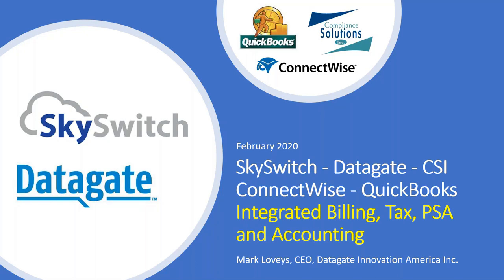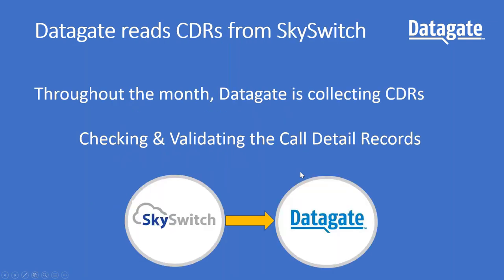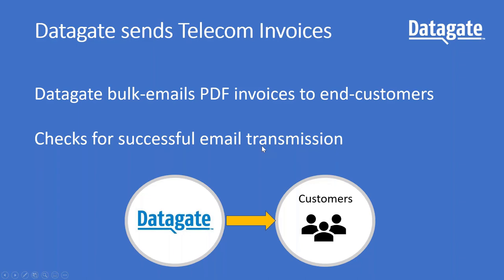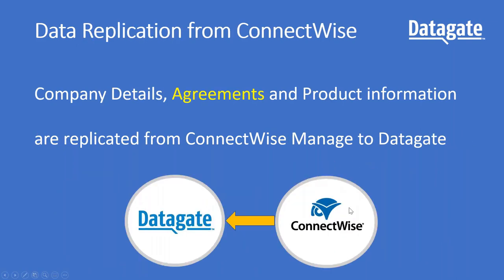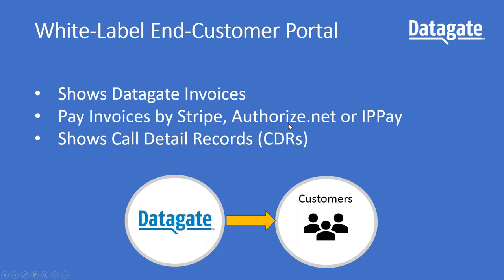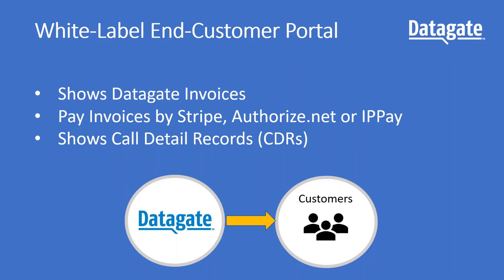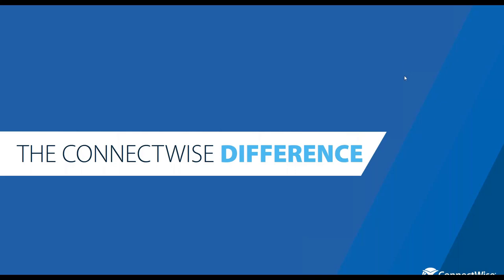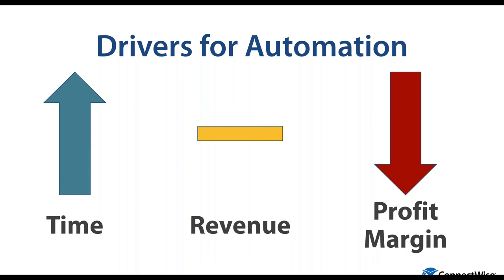Telecom Billing With ConnectWise and QuickBooks Integrations, Presented by Datagate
On February 25th, 2020, SkySwitch invited Mark Loveys, CEO of Datagate, to discuss how telecom billing can be simplified and streamlined by using their system — especially if you are a ConnectWise or QuickBooks user. We reviewed:

⚈ How the Datagate billing solution works with SkySwitch
⚈How Datagate’s billing integration works to make telecom billing easy, fast and compliant with US & Canada telecom taxes
⚈The advantages of a billing system that can integrate with ConnectWise Manage, QuickBooks and other software platforms
⚈Plus, a live Q+A session to answer any questions!

Topher Barrow, Product Marketing Manager at ConnectWise, also joined in to talk about the ConnectWise Manage solution and how it works seamlessly with Datagate.